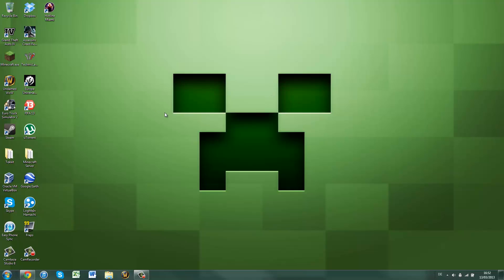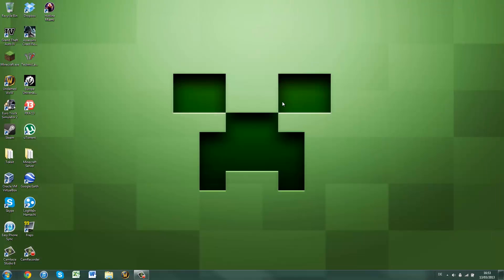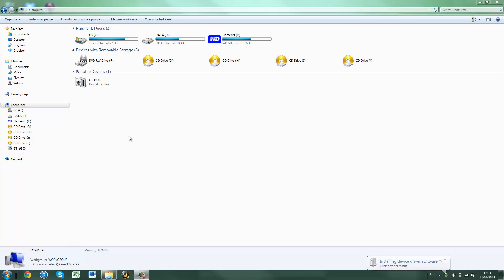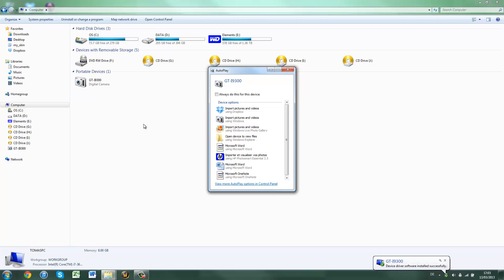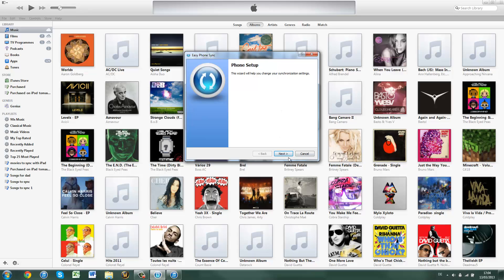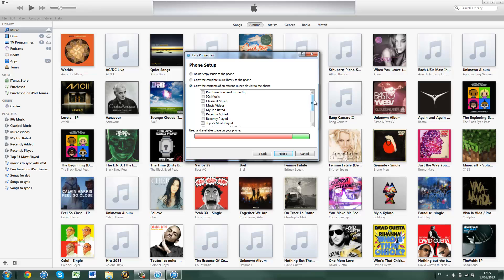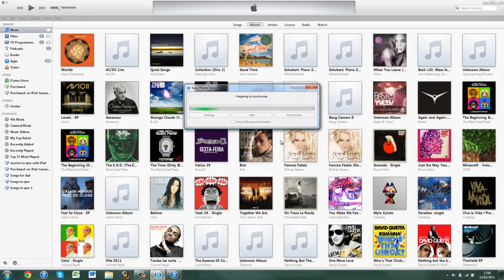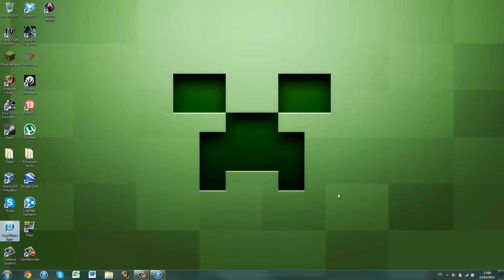Sync your Android phone with iTunes!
Finally an easy and simple way to sync all your media to an android device :D